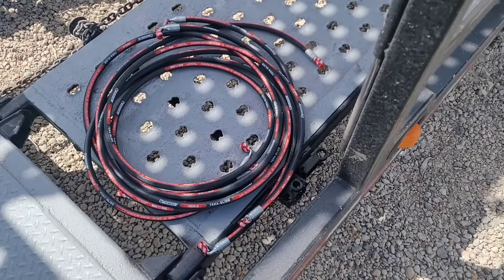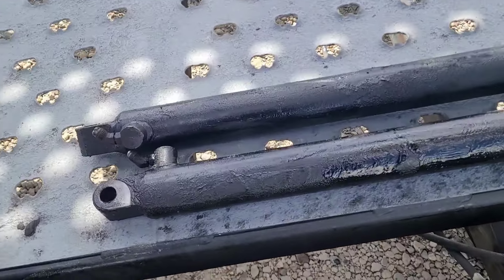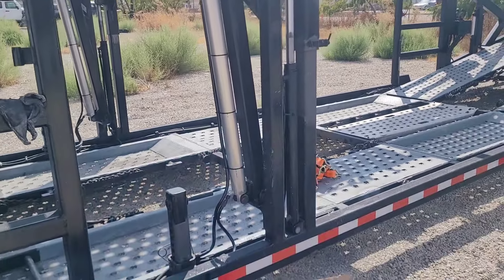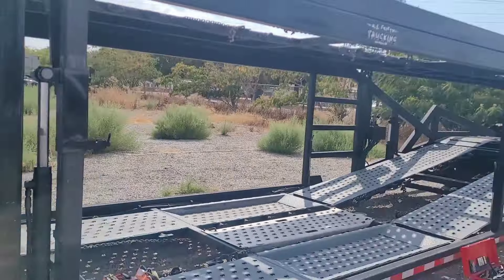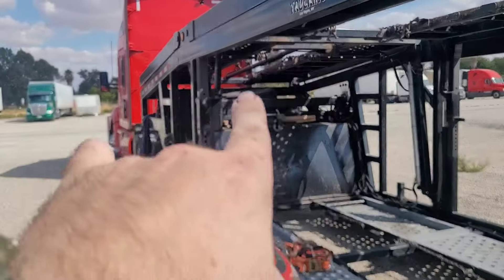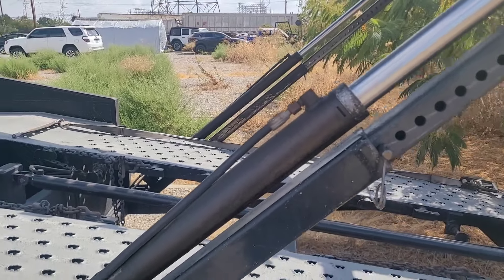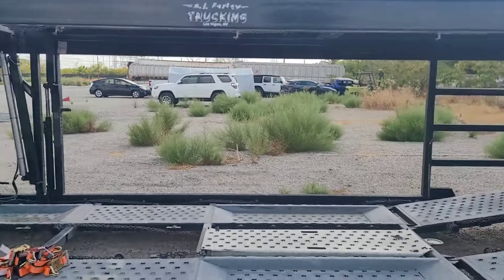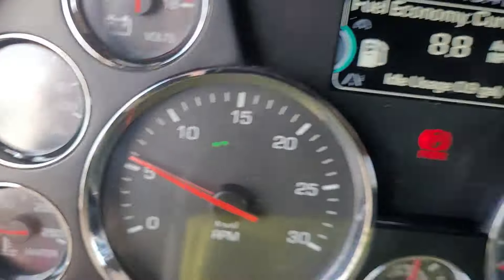replacing (2) hydraulic cylinders on the trailer, also oil change on the truck, maintenance....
Replaced 2 middle cylinders on my trailer due to leaking seals,

Swapped cylinders around actually,  waiting on correct one.

Also did an oil change, cummins x15

For cylinders, straps, and paint, link